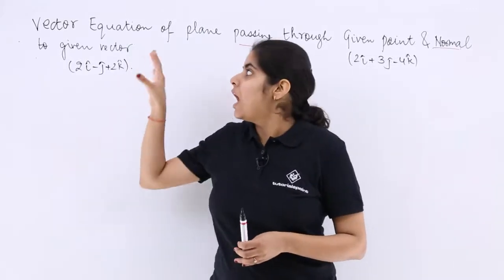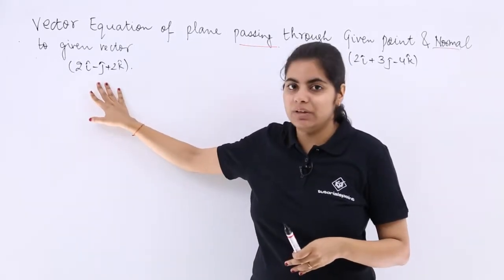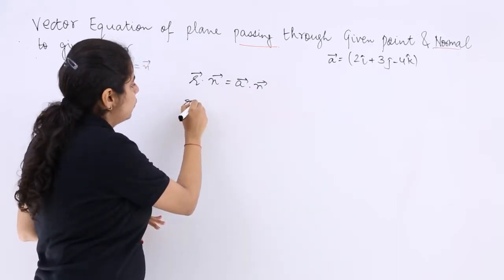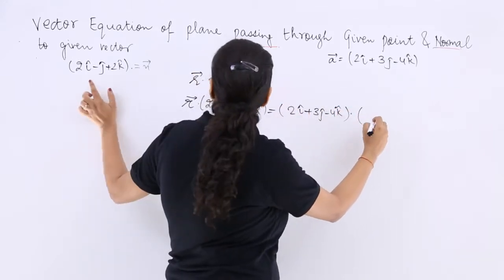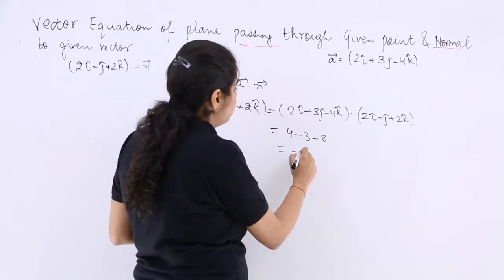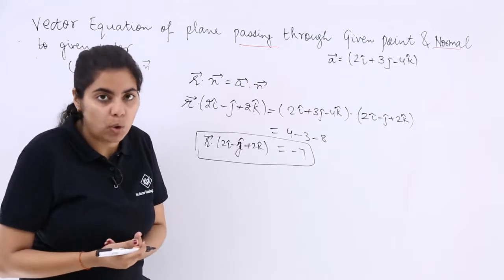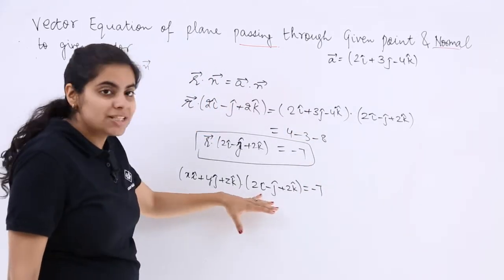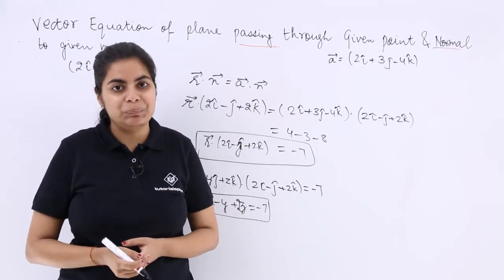Class 12th – Plane Through 1 Point & Normal to Vector Problem Example-1 | Tutorials Point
Plane Through 1 Point & Normal to Vector Problem Example 1